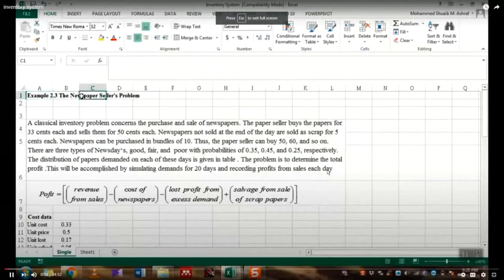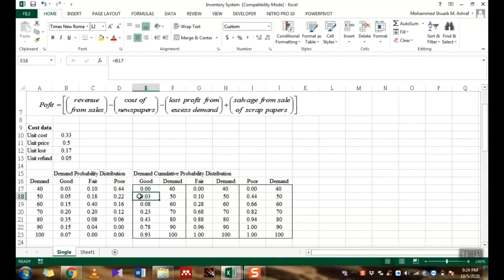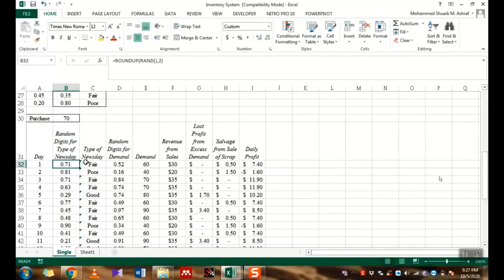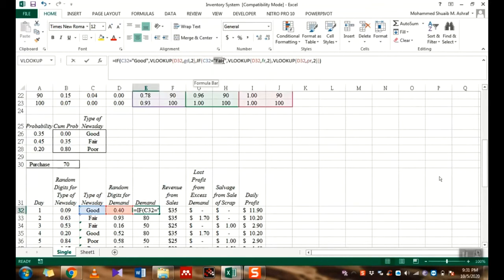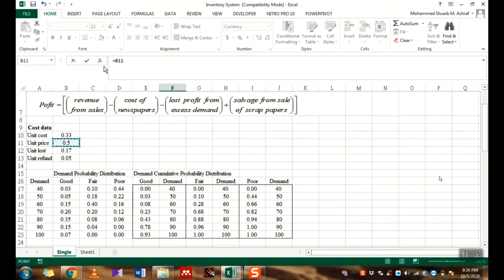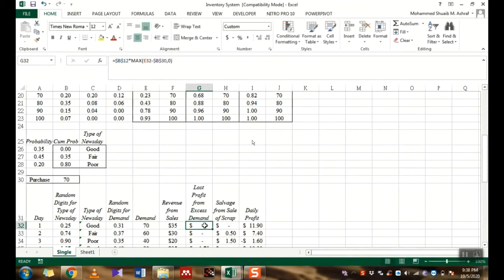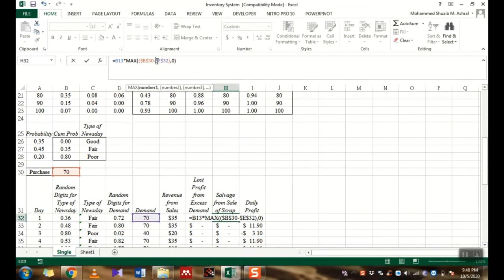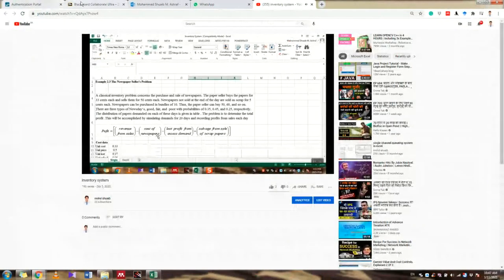LAB 6 Inventory (DMS)